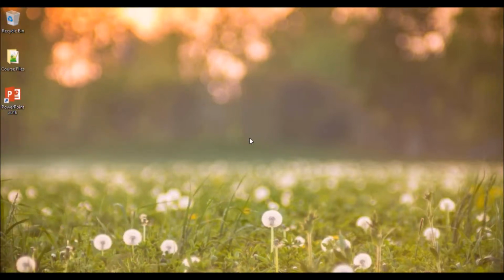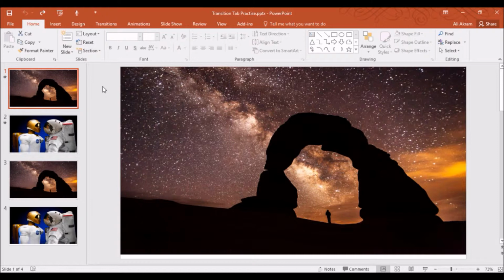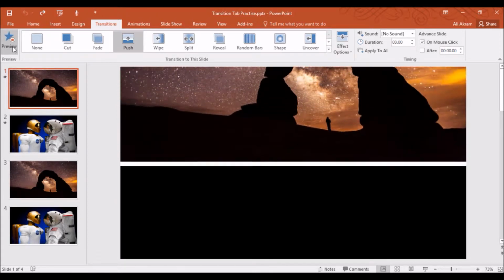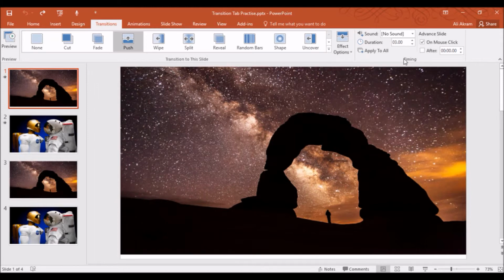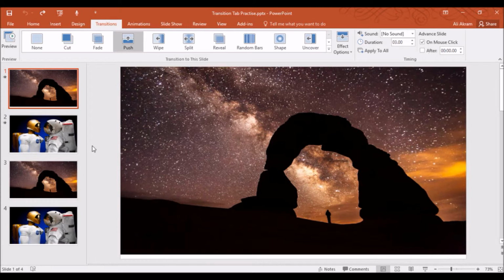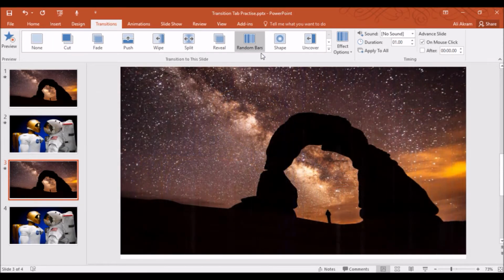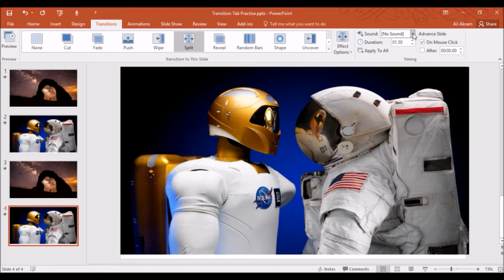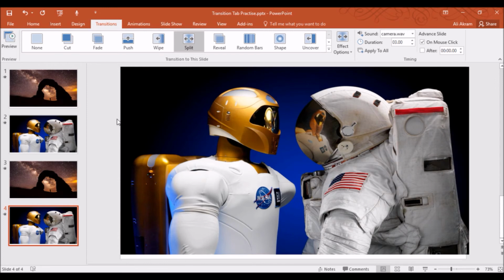Transition Tab Design 2.4 | Microsoft Powerpoint Tutorials/Training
This lecture is about learning Transition Tab of Microsoft PowerPoint 2016 interface. We'll begin by undertaking the Microsoft PowerPoint 2016 presentation of Transition Tab  practice from our Course Files folder and learn how we move from one slide to the other, edit  their style, and their timing, view options to trigger their animations, and view various other options.

Ultimately this lecture will give you a full group over the Transition Tab of the interface of Microsoft PowerPoint 2016.